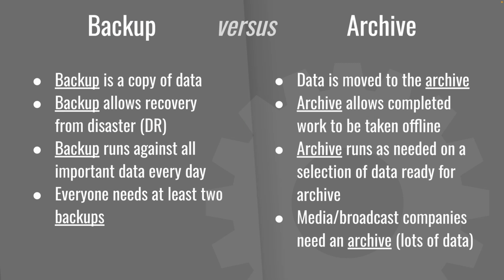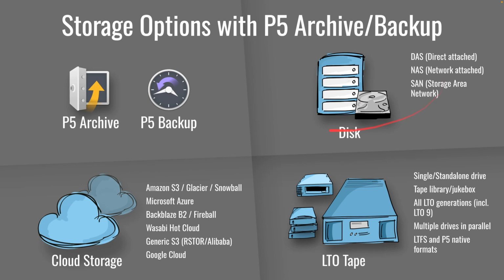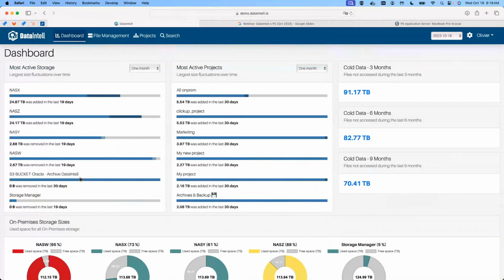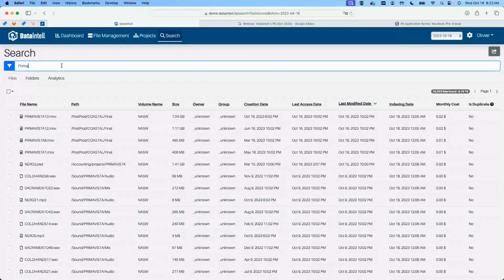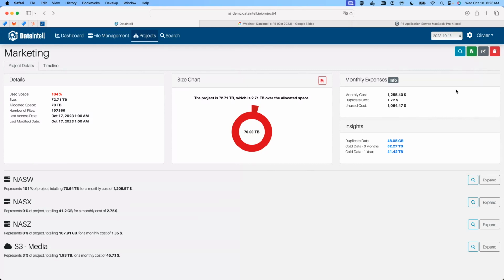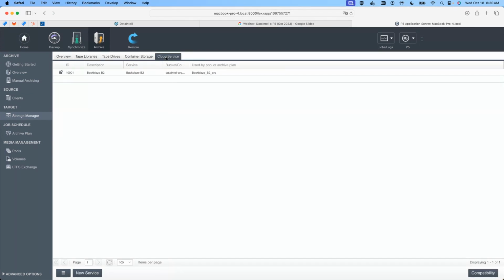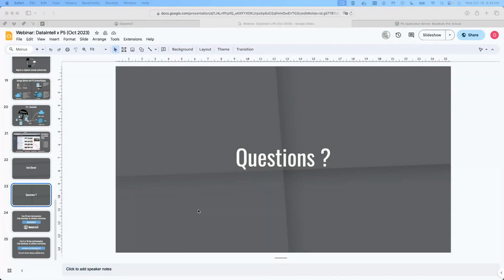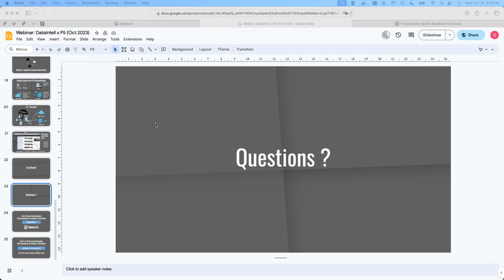Universal Storage Analytics & Data Management for SAN/NAS/DAS & Cloud with DataIntell & Archiware P5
Originally broadcast Weds 18th October , 2023

Modern production workflows involve several categories of storage; from fast production shares through to cold archive storage on LTO. DataIntell provides a single multi-device, multi-vendor overview with analytics, charts & insights, so you can take control. Quickly discover storage usage and cost on a project basis, detect irregular usage patterns and locate duplicate data. With Archiware P5 providing access to cold storage on tape or cloud, everything is pulled into a single view.

See the solution in action with Archiware's David Fox and DataIntell's Olivier Rivard in this 40 minute webinar.